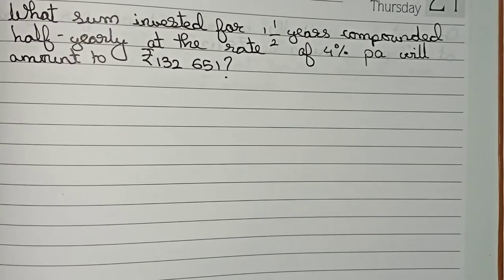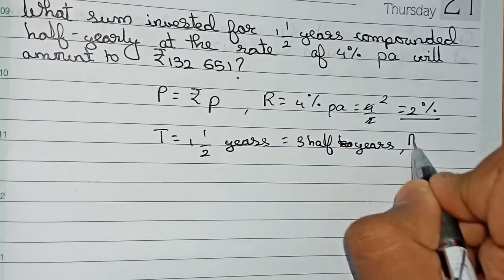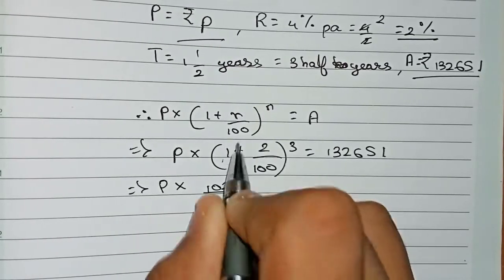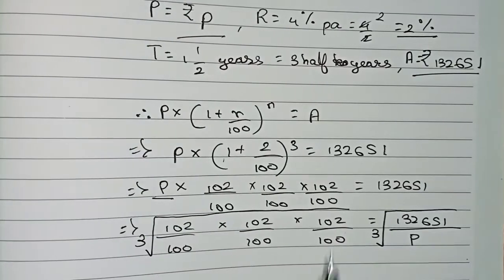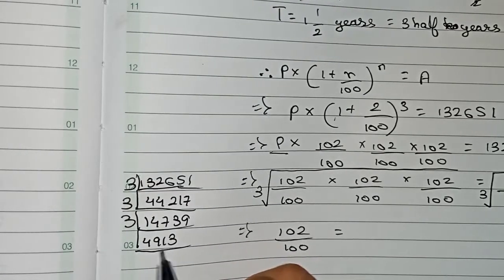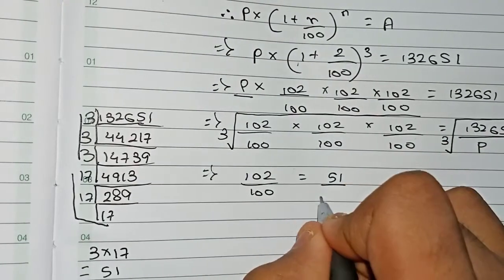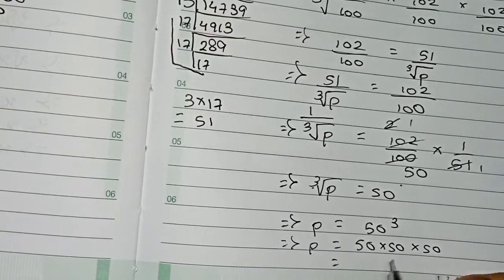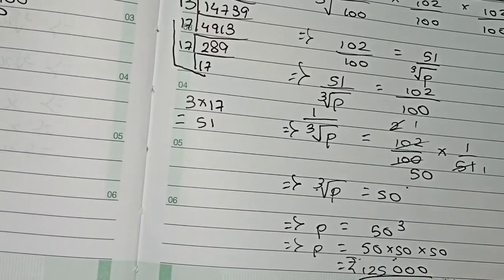What sum invested for 1½years compounded half yearly at the rate of 4% per annum will amount to…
What sum invested for 1½years compounded half yearly at the rate of 4% per annum will amount to ₹132651 ?